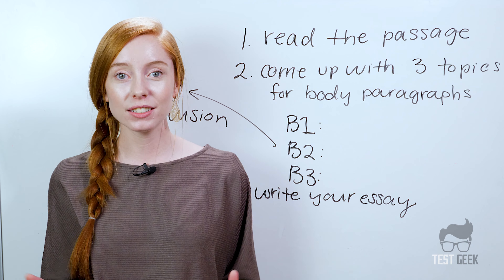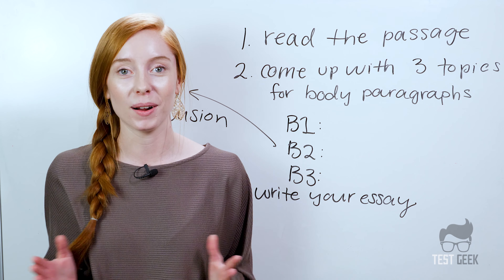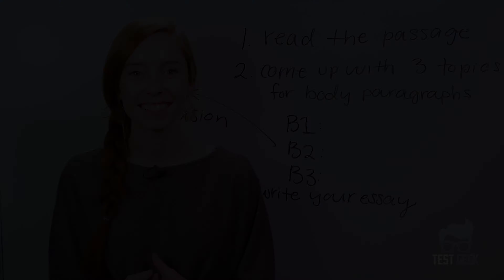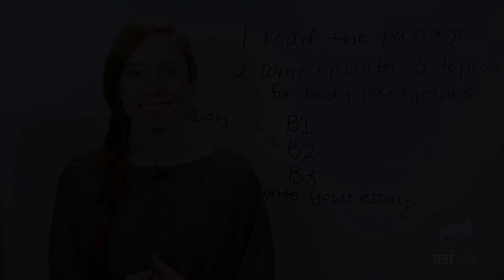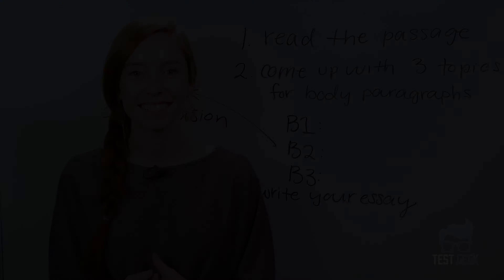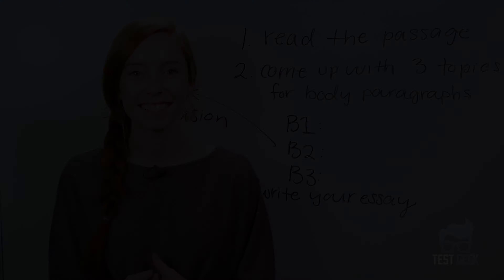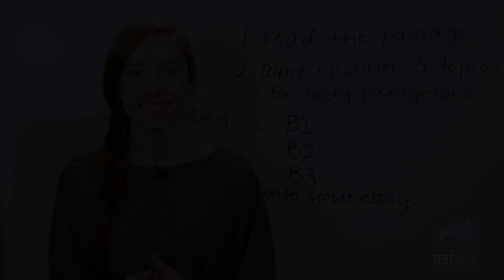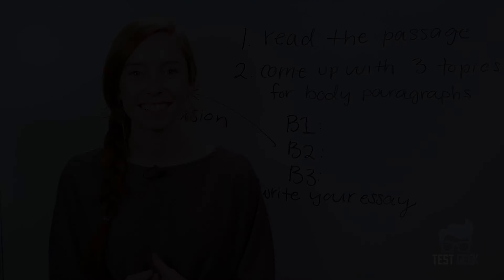The SAT Essay Magic Formula to Get a Perfect Score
You can get a perfect score on the SAT essay by following this simple, foolproof formula.

Test Geek SAT & ACT Prep raises scores with top 1% tutors and a score improvement guarantee.